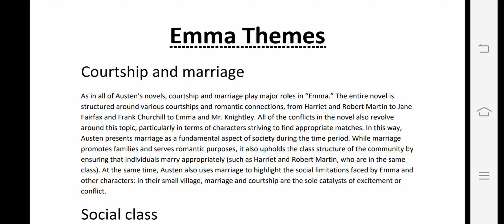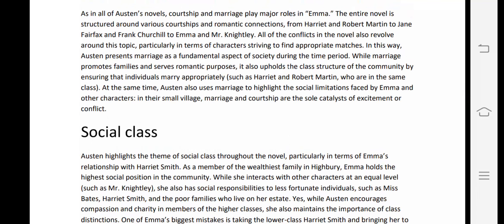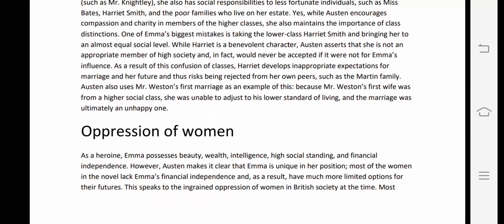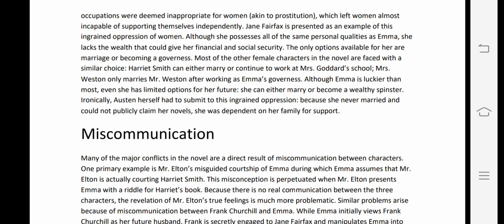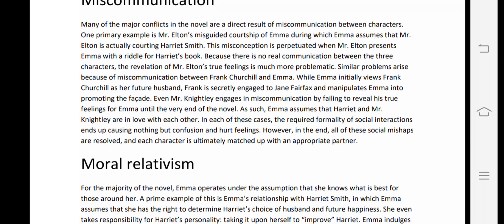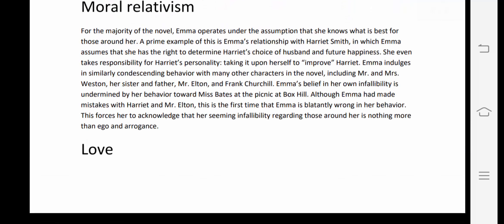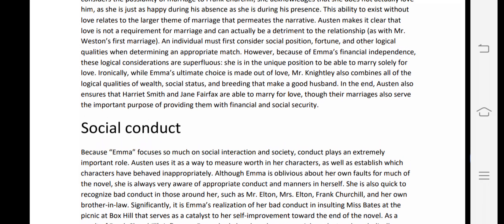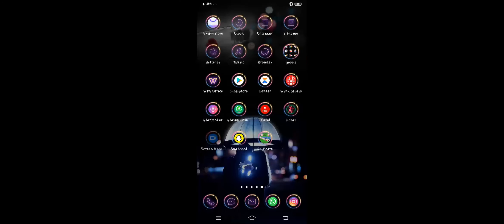BA Sem 3, Main English, CCE 6, Themes in the novel Emma, by Prof.Shreya Trivedi